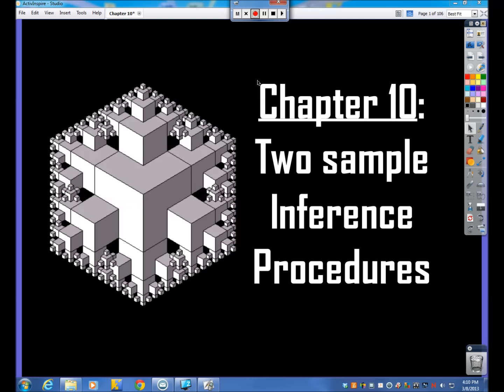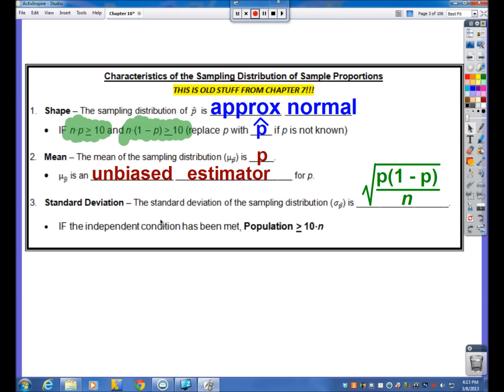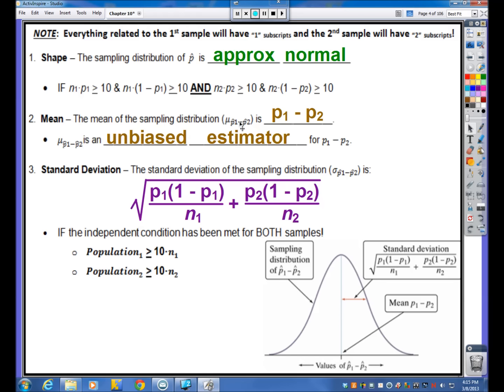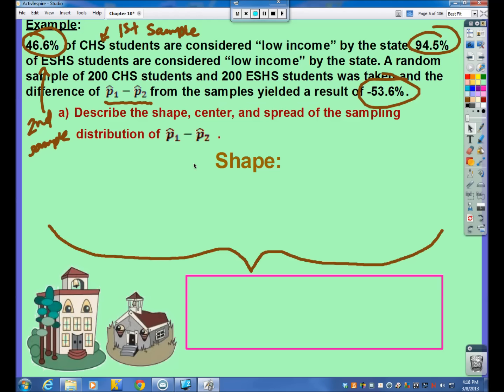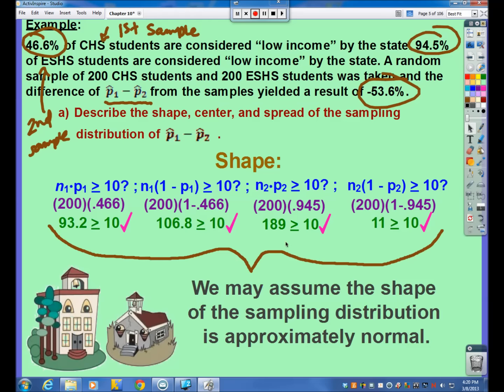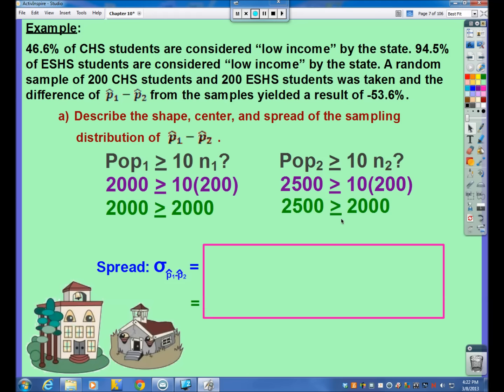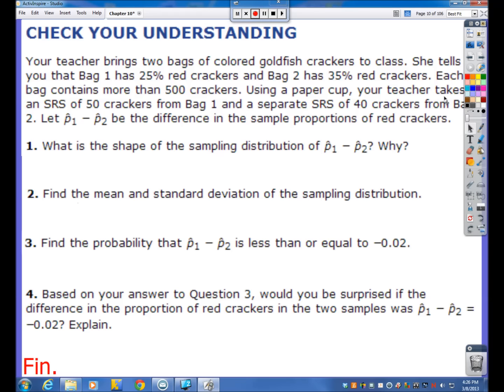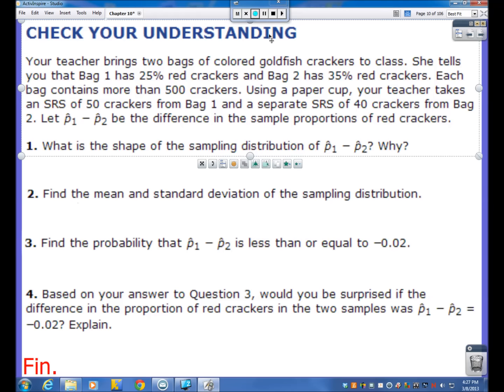Chapter 10, Lesson #1 - Sampling Distribution of a Difference between Two Proportions